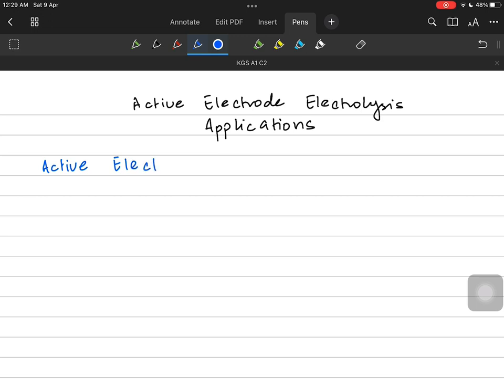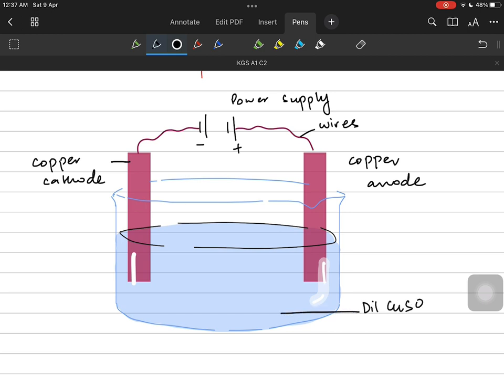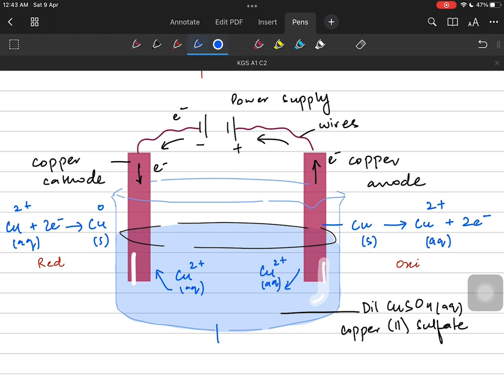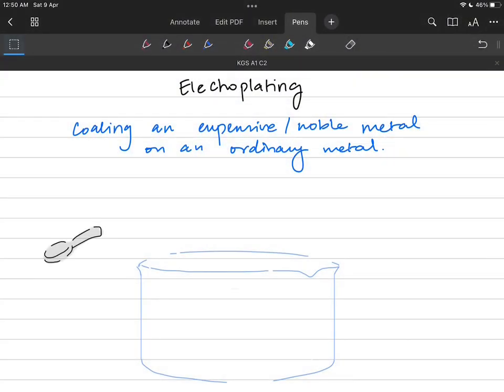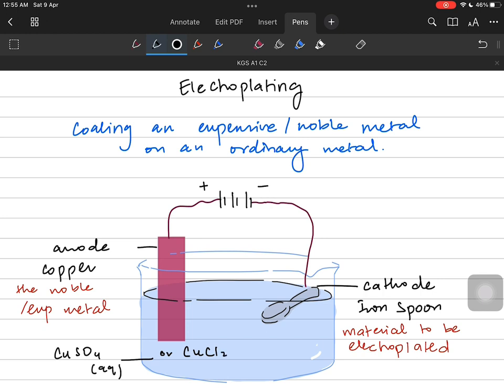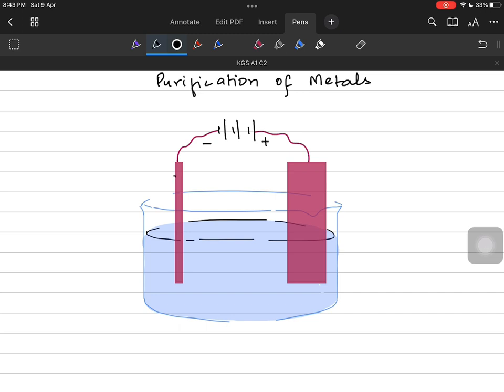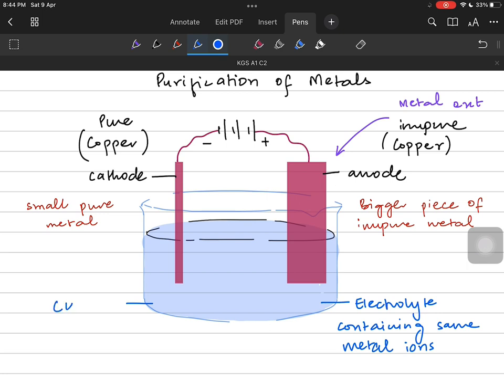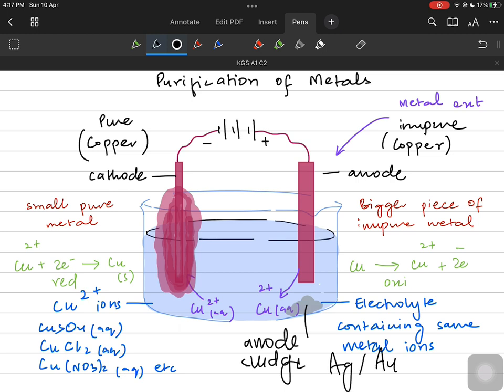O Level Chemistry - Electroplating & Purification of Metals